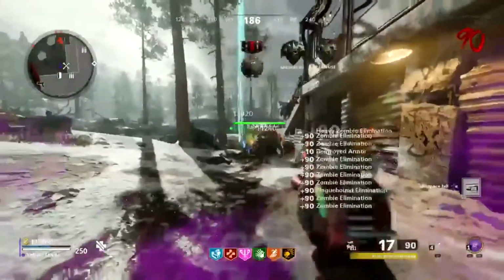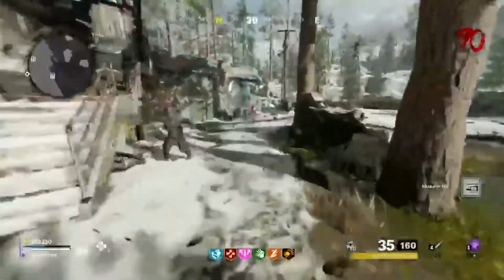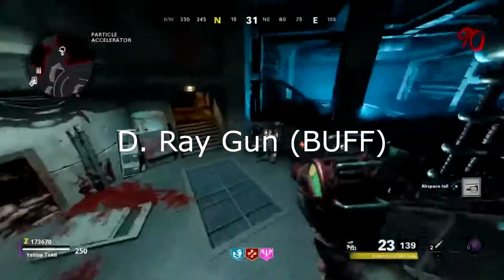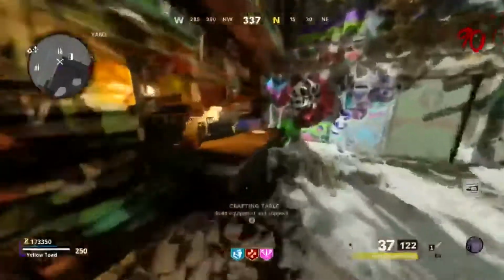What Needs Fixed?